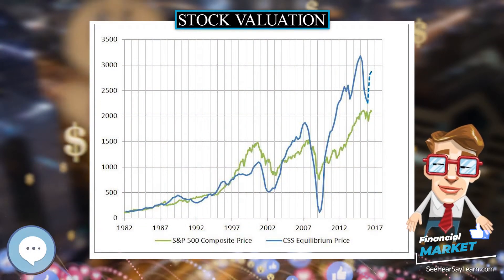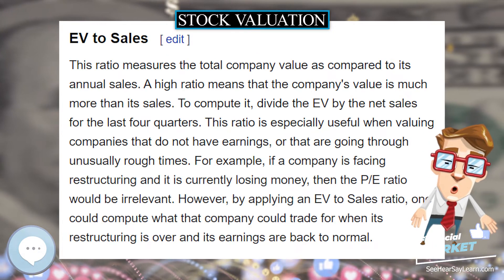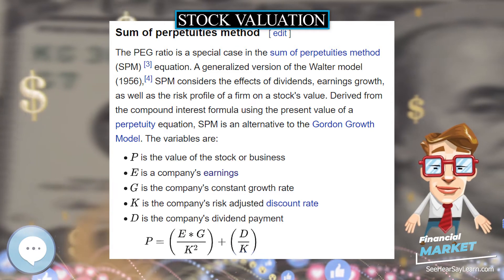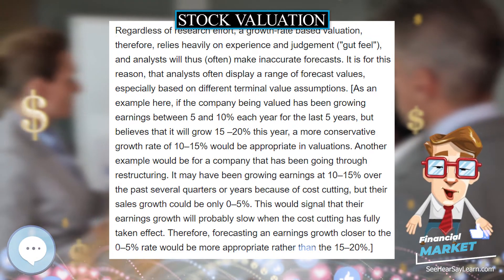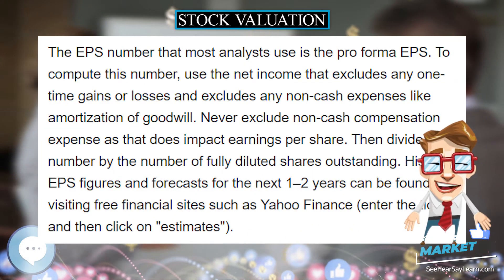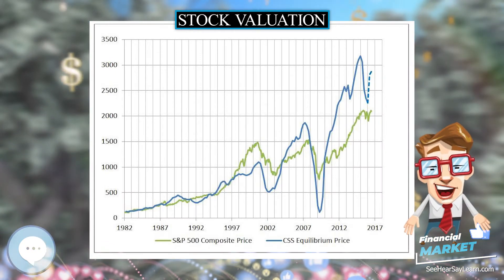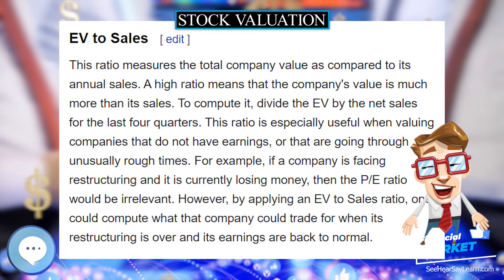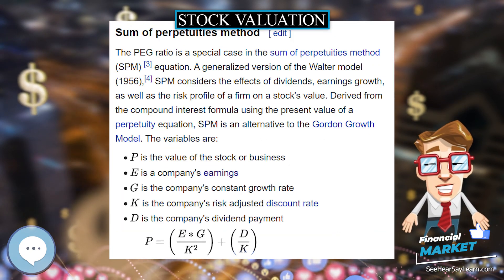Stock valuation 💲 FINANCIAL MARKET 💲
In this video series we're covering everything about 💲 FINANCIAL MARKET 💲.

In financial markets, stock valuation is the method of calculating theoretical values of companies and their stocks. The main use of these methods is to predict future market prices, or more generally, potential market prices, and thus to profit from price movement – stocks that are judged undervalued (with respect to their theoretical value) are bought, while stocks that are judged overvalued are sold, in the expectation that undervalued stocks will overall rise in value, while overvalued stocks will generally decrease in value.